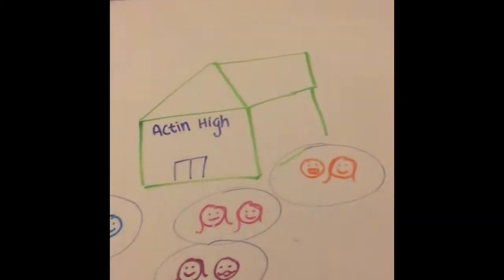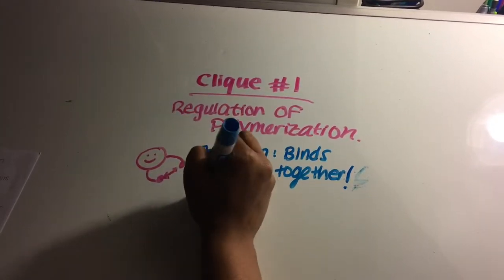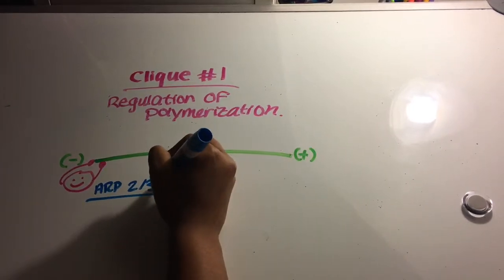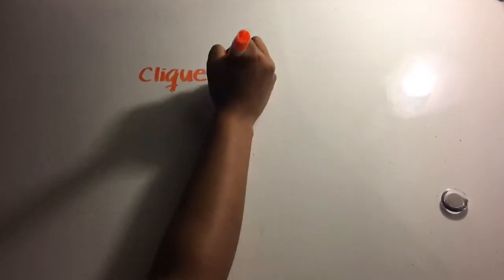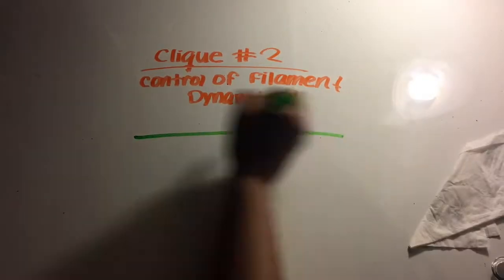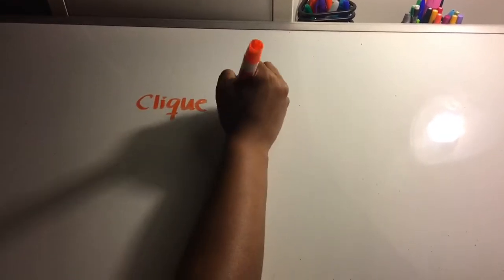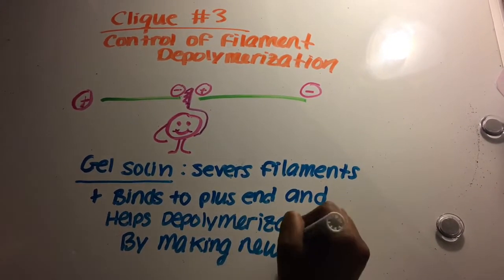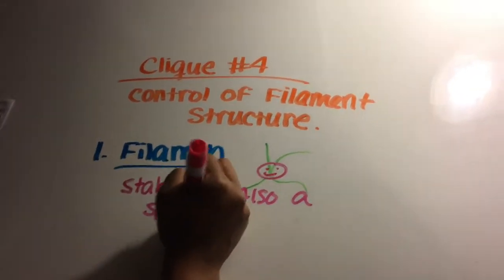Microfilament Polymerization Review